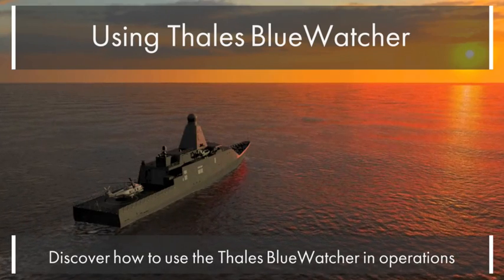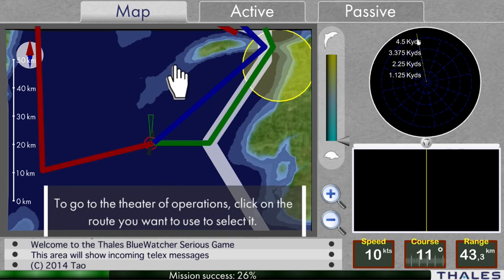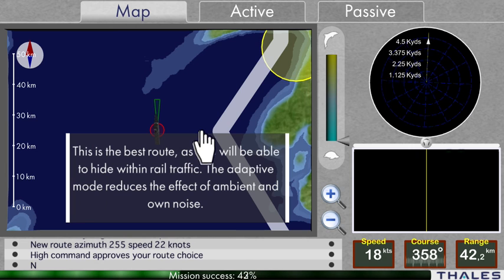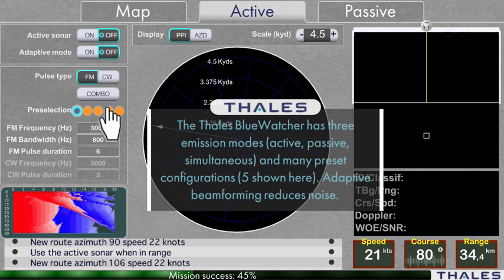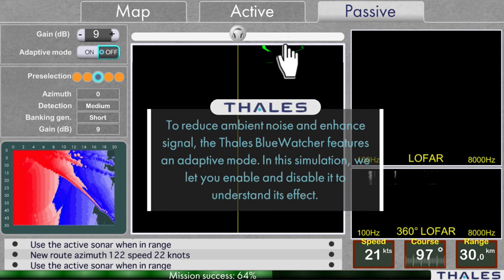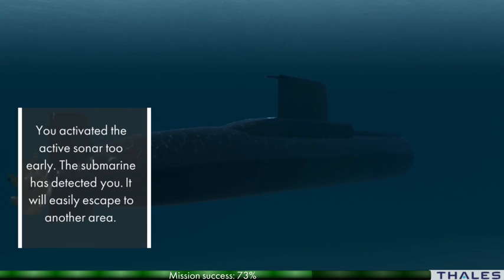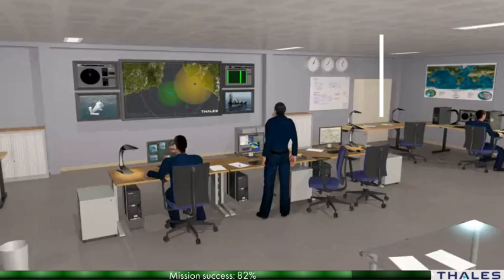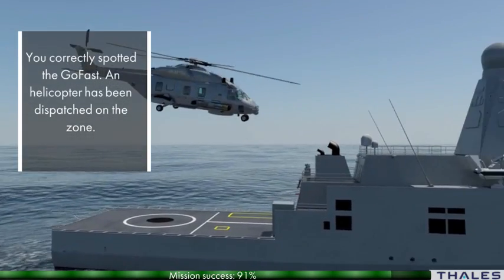Thales - Sonar Serious Game using Tao3D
A serious game to discover the Thales BlueWatcher sonar, created using Tao3D